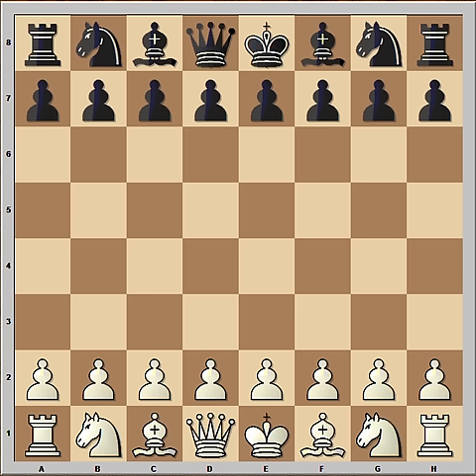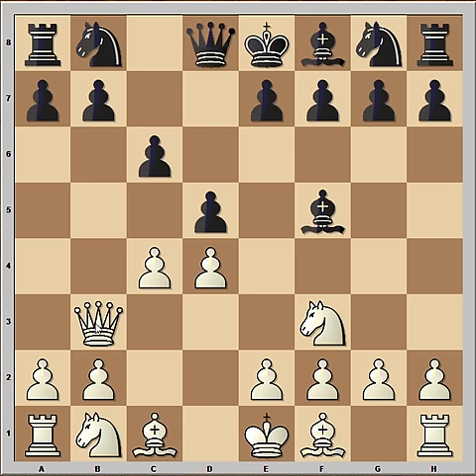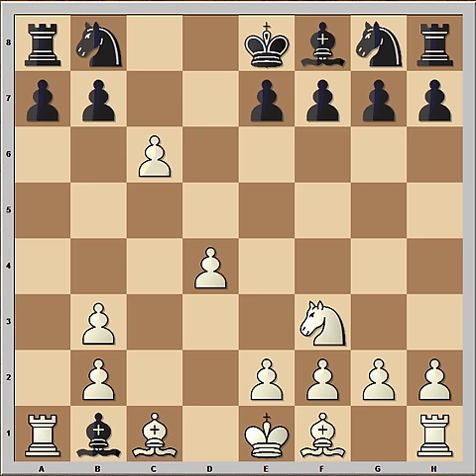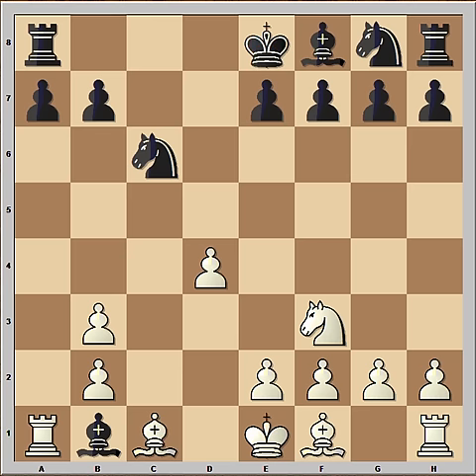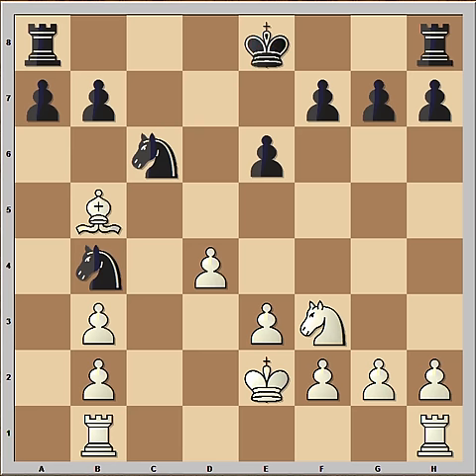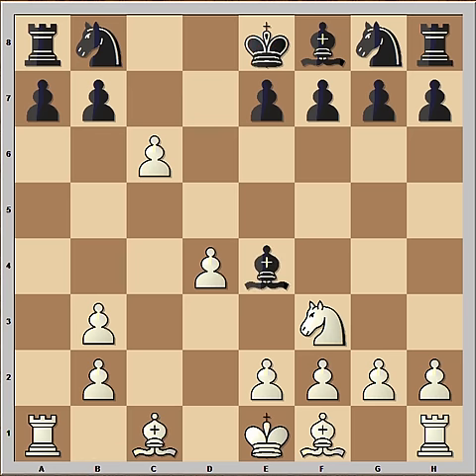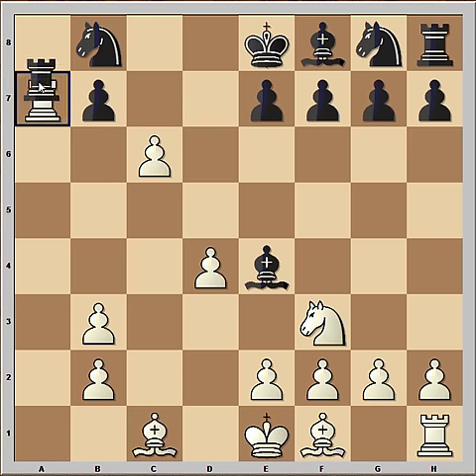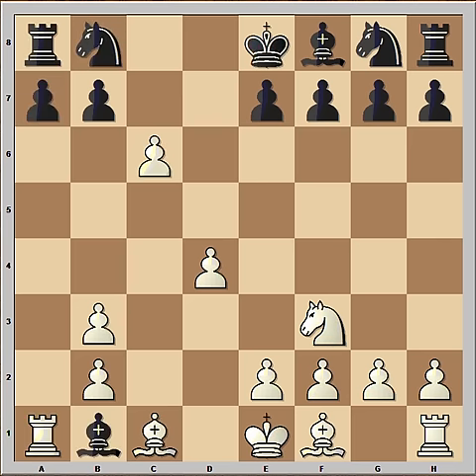Slav Defense: Schlechter Carl vs Perlis Julius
Slav Defense: Schlechter Carl -- Perlis Julius [D11]
Karlsbad  1911
1.d4 d5 2.Nf3 Bf5 3.c4 c6 4.Qb3 Qb6 5.cxd5 Qxb3 6.axb3 Bxb1 7.dxc6 Nxc6 [7...Be4?] 8.Rxb1 e6 9.e3 Bb4+ 10.Bd2 Nge7 11.Bxb4 Nxb4 12.Bb5+ Nec6 13.Ke2 Ke7 14.Rhc1 Rhc8 15.Rc4 Rab8 16.Ra1 a6 17.Bxc6 bxc6 18.e4 Rb5 19.Ra4 a5 20.Rc5 Ra8 21.Ne5 f6 22.Rxb4 Rxb4 23.Nxc6+ Kd6 24.Nxb4 axb4 25.Rb5 Ra2 26.Rb6+ Kc7 27.Rxe6 Rxb2+ 28.Kd3 Kd8 29.Ra6 Rxf2 30.Ra8+ Ke7 31.Ra7+ Kf8 32.d5 Rxg2 33.d6 Ke8 34.Kc4 Rg5 35.Re7+ Kd8 36.Kxb4 h5 37.Kc4 h4 38.b4 Rg2 39.Ra7 Rxh2 40.Kd5 Re2 41.e5 Rd2+ 42.Ke6 Kc8 43.d7+ Kb8 44.Ra6 Kc7 45.Rd6 1--0